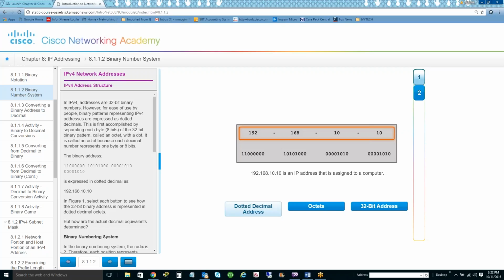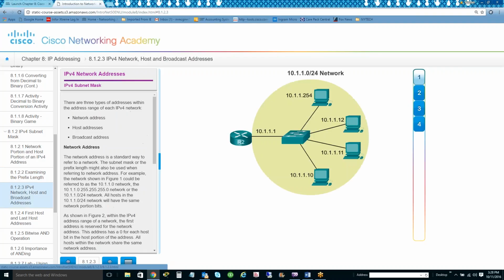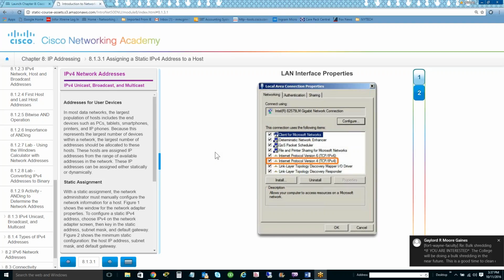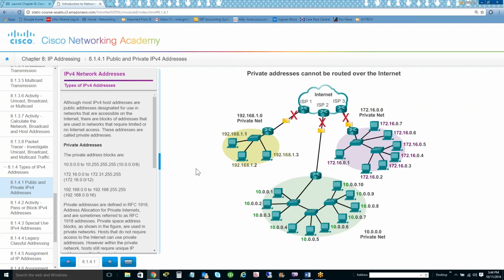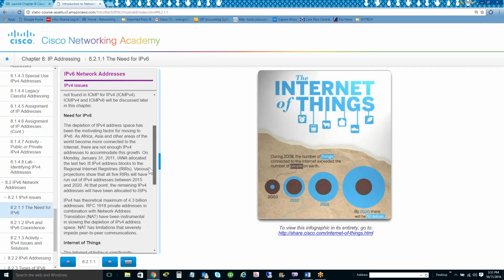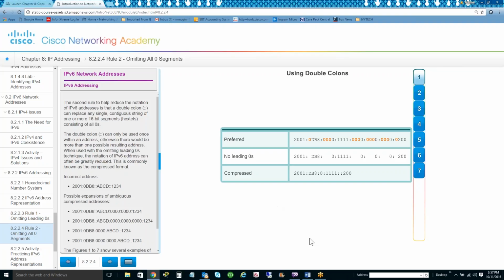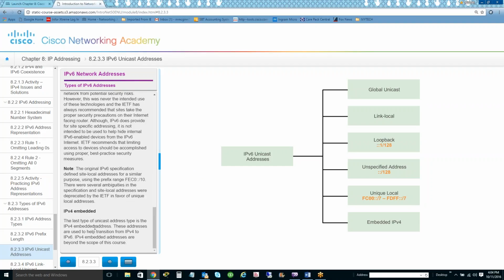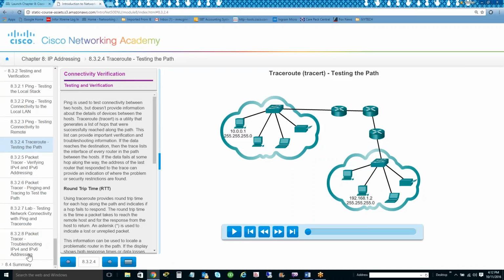Overview Chapter 8 IP Addressing